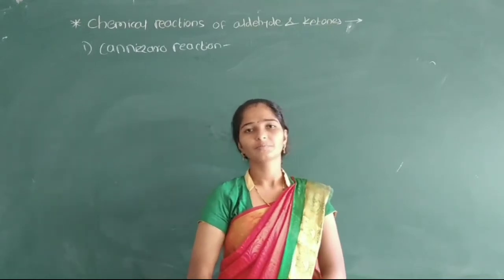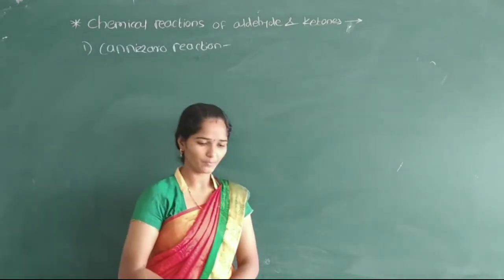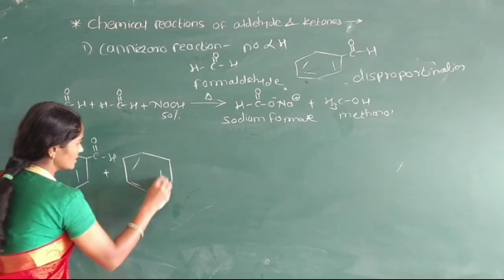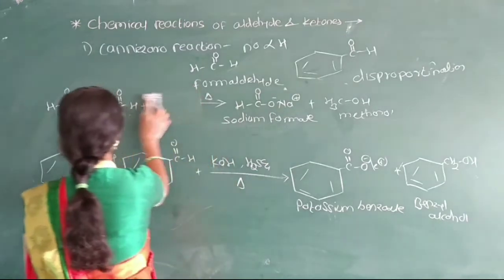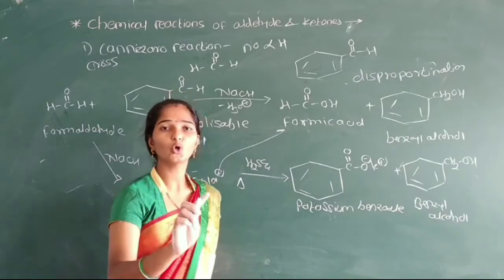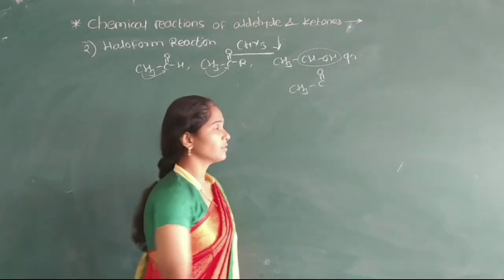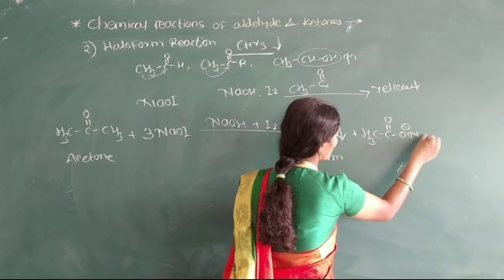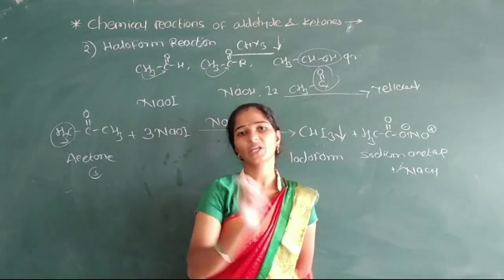Class-12 l Aldehyde Ketone and Carboxylic acid l Part-16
Canizzaro Reaction
Cross Canizzaro Reaction
Haloform Reaction

Chemical reactions of aldehyde and ketones
i)Aldehyde react with it self to formation of carboxylic acid & alcohols
ii)Methyl ketones react with sodium hypiiodide to formation of Haloform.